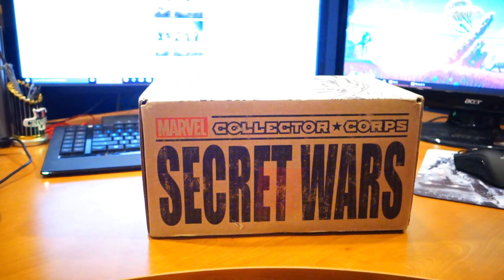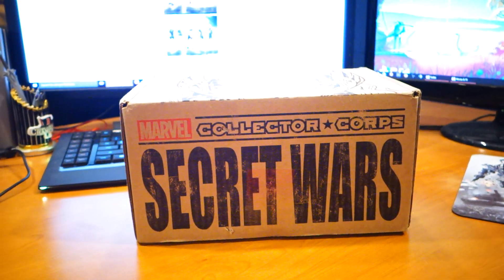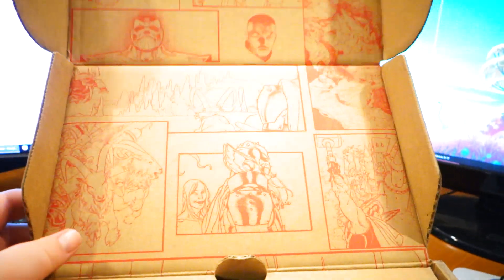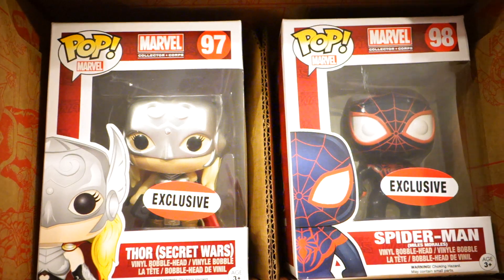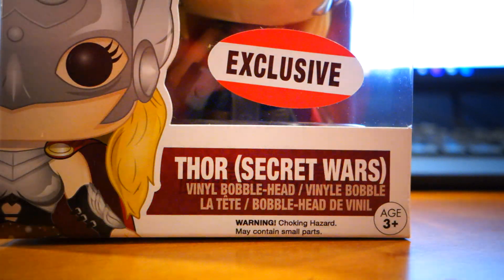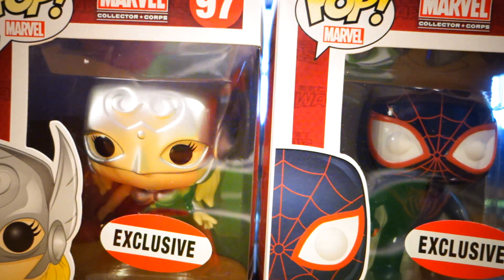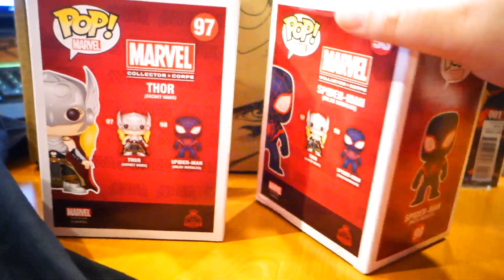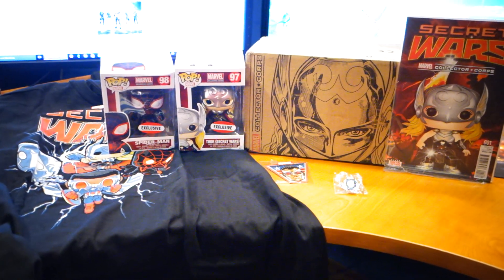Marvel Collector Corps August Box Unboxing: Secret Wars